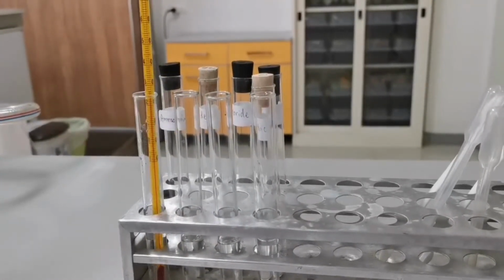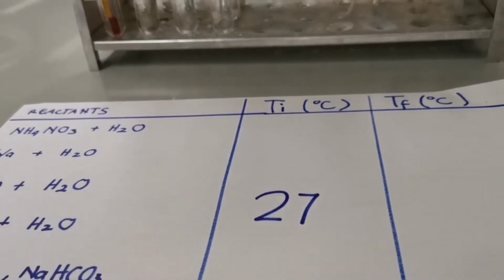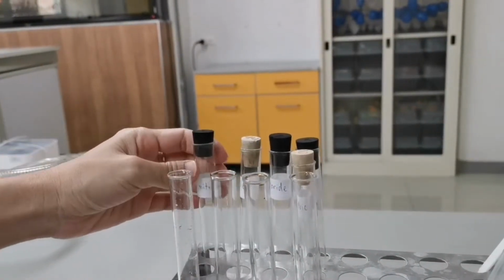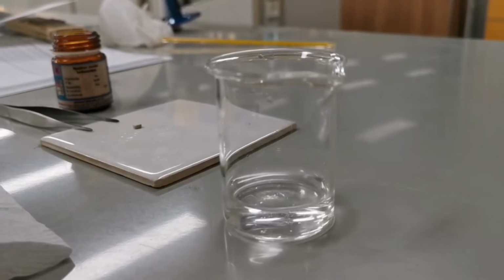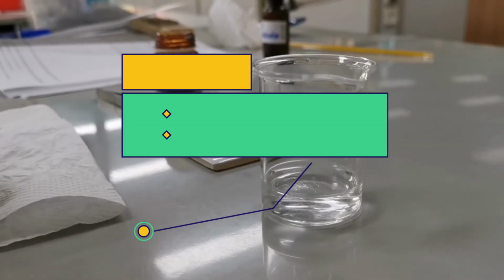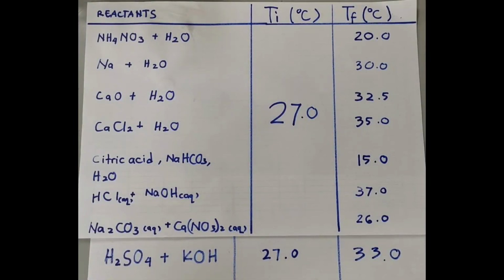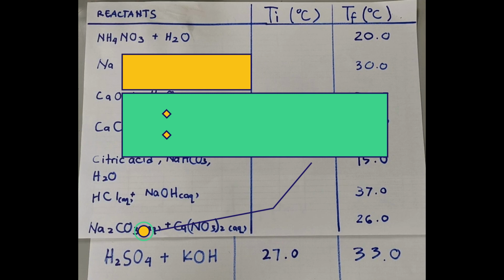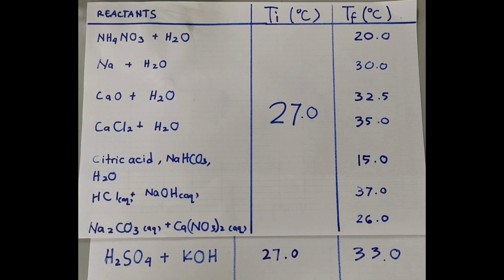Investigating energy transfer in various reactions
This experiment video is to be used together with:

All About Chemistry Practical Workbook experiment 19.1

In the practical, we investigate whether a reaction is endothermic or exothermic by measuring the temperature change. If there is an increase in temperature, the reaction is exothermic, vice versa.

Modifications:
I have replaced calcium with sodium.
There is also a further discussion on the properties of sodium metal.
With calcium, the following are the similarities:
Calcium also reacts with water to form an alkali, calcium hydroxide. The reaction is also exothermic, but not as vigorous as Na.
The differences:
Calcium sinks, and its nor as soft as group I metals.

Note:
The reading from this experiment cannot be used to calculate enthalpy change as it is not conditioned for that purpose.
The emphasis of this experiment is not on quantitative measurements.